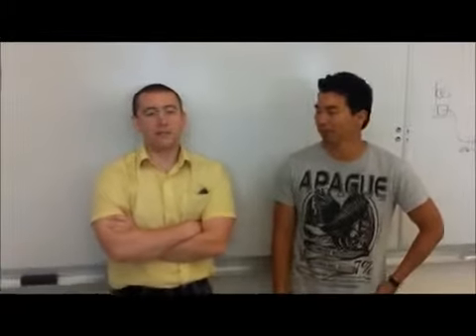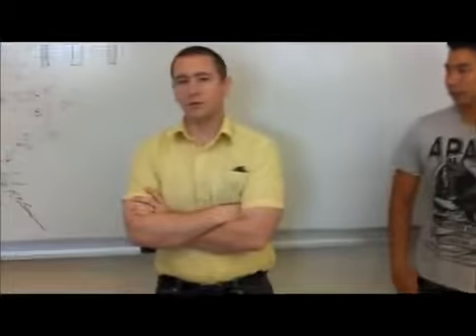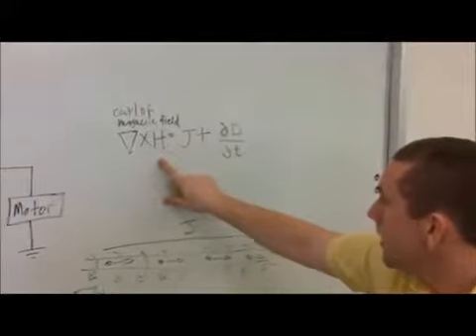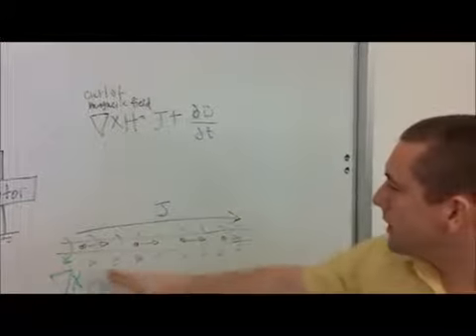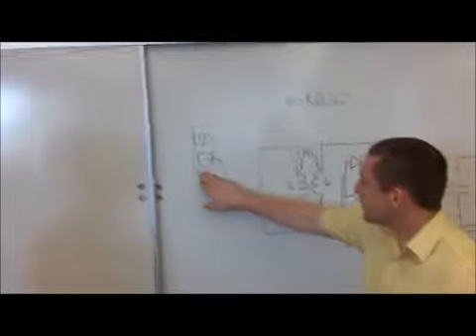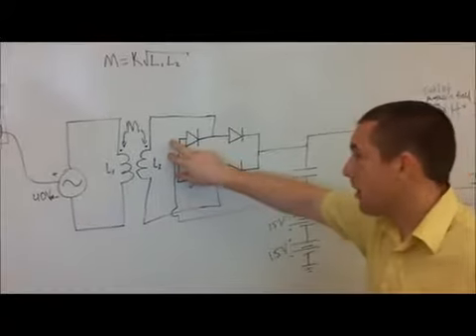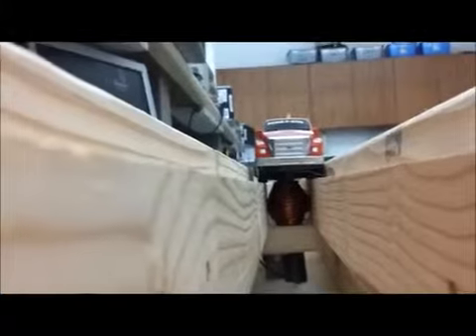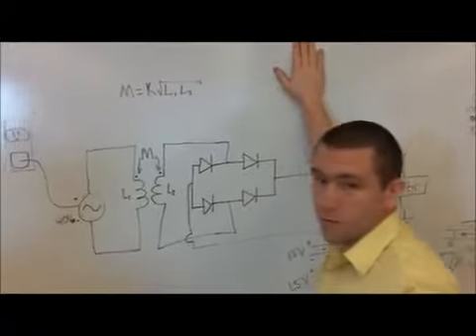BYUI ECEN 390 Car Charging Project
This team investigating charging an electrical car through coils in the road way.